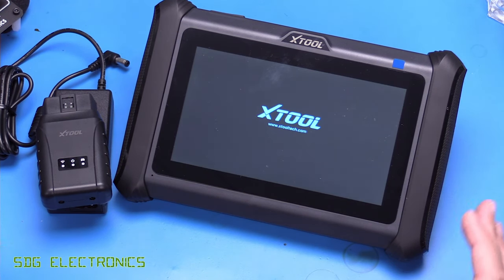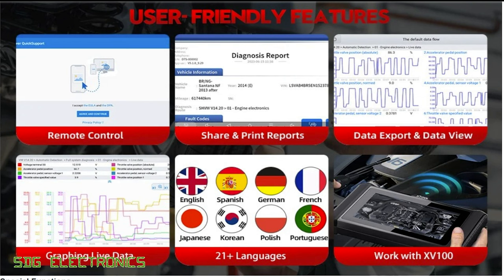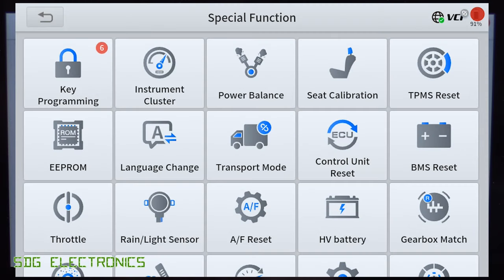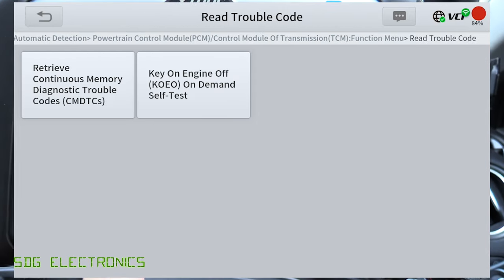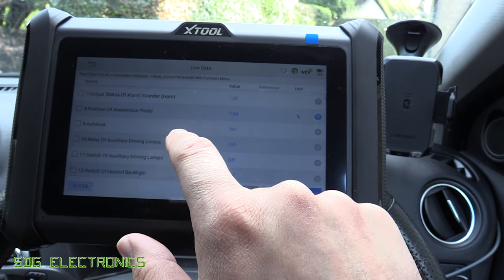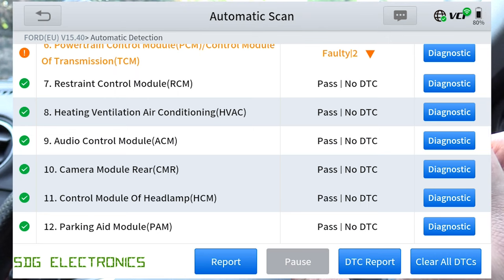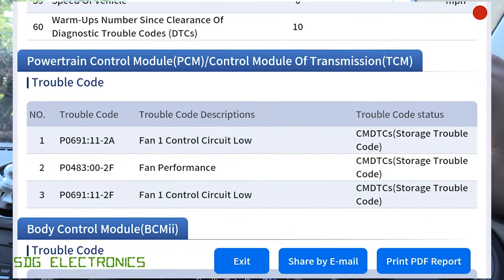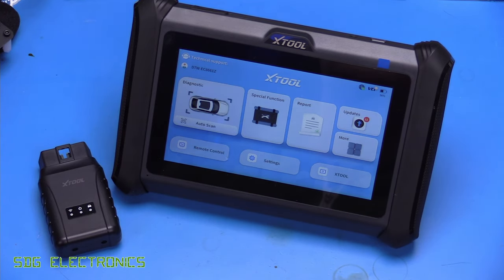SDG #332 XTool D7W Wireless Diagnostic Scan Tool (OBD-II)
(10% Code: VNXKVDYA) UK XTool D7W

Zigbee Stuff
SolderKing UK Made solder available at Kaisertech:
0:00 Introduction
6:04 In-Vehicle Testing